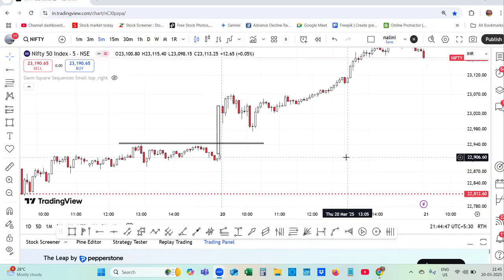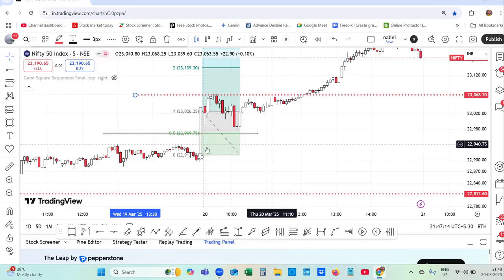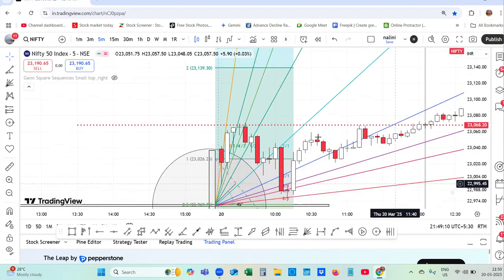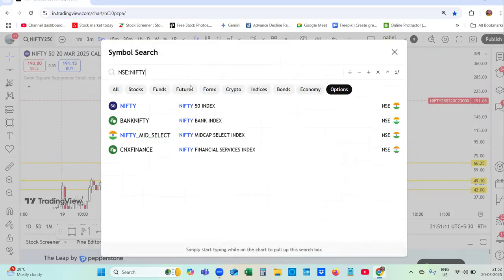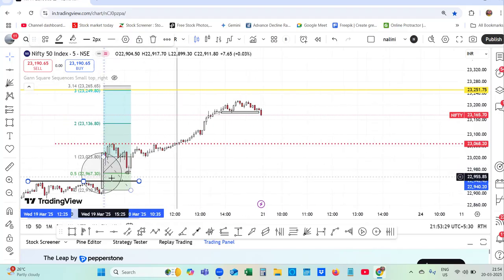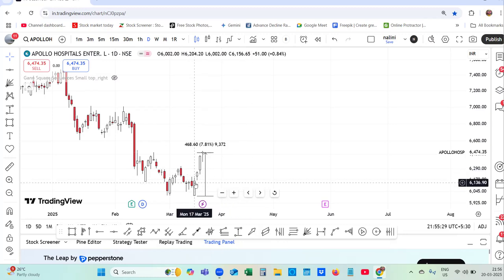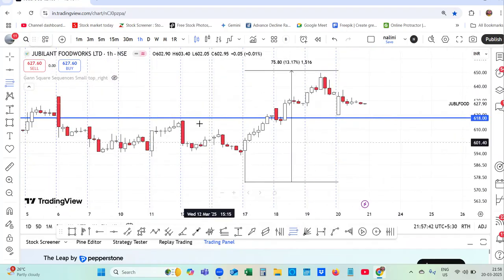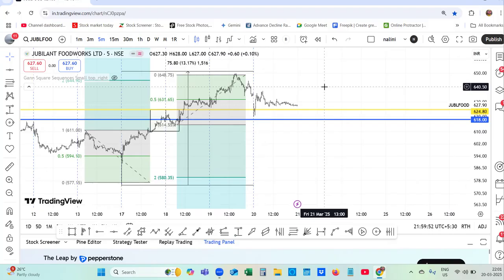Live Trade in Nifty: How a 3-Hour Consolidation Led to a Powerful Breakout Above 23076! 💥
In this live trading session, I demonstrate how to use the 5-minute candle strategy by visualizing it as a circle of market movement. After 3 hours of consolidation, Nifty finally broke above the crucial resistance level of 2376, paving the way for the beginning of the next cycle. Witness how the breakout unfolded and learn how to spot similar setups in real-time trading. I’ll guide you through the trade decision-making process, showing how to interpret the consolidation phase and capitalize on the momentum shift. Don’t miss this insightful analysis that can boost your trading confidence!